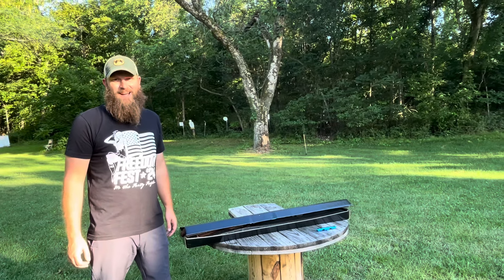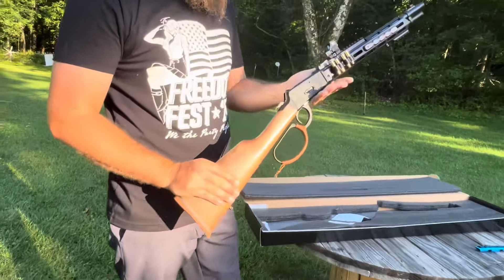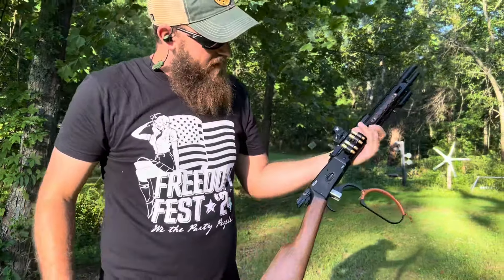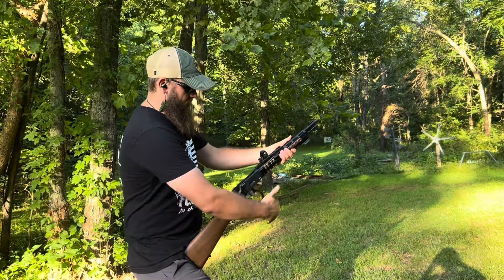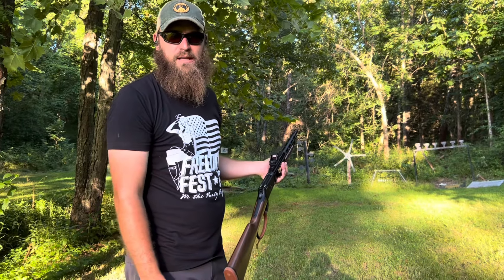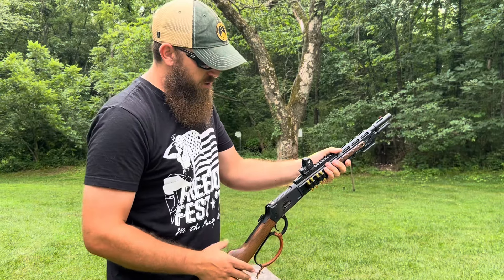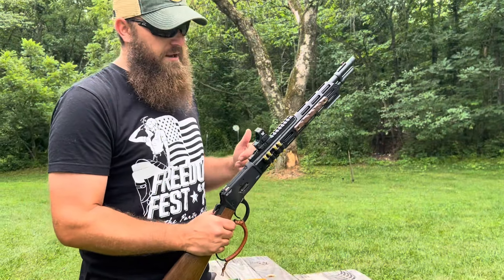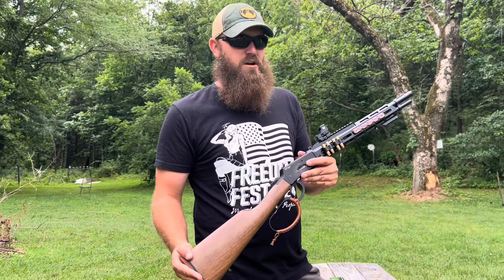Full review of the GForce Arms LVR357 Huckleberry. A sub $800 tactical lever action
This is a fun little lightweight lever action chambered in 357/38 special that is loaded with options. This rifle comes in 3 color options and is currently only available in this caliber but with more calibers to come. A great deal on a lever gun that is spreader threaded, has a pic rail for optics, an Mlok hand guard, and a quiver for holding extra ammunition. It did give us a few problems which you can see in the video, but overall a great value and great rifle. We will follow up once we talk to GForce and see if they have recommendations on the issue we had. But the gun ran great and shot great overall. We will be reviewing the Red dot in the video soon as well! Keep an eye out for more videos coming soon.